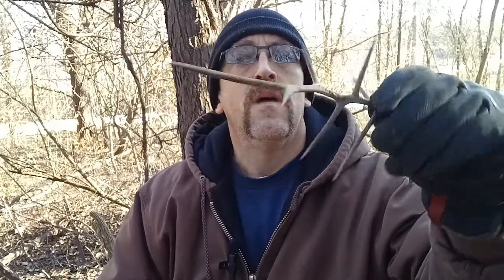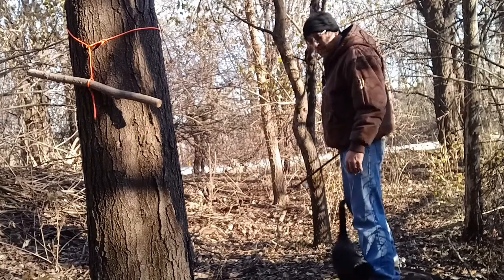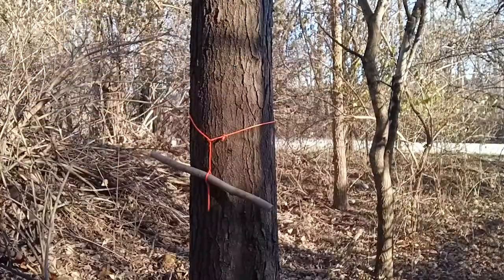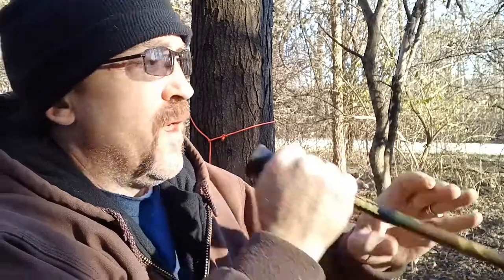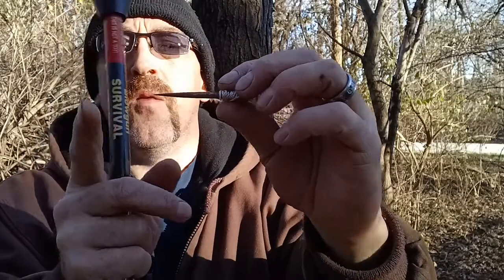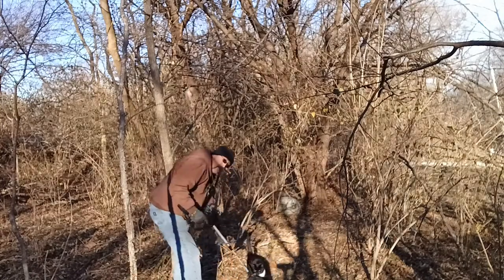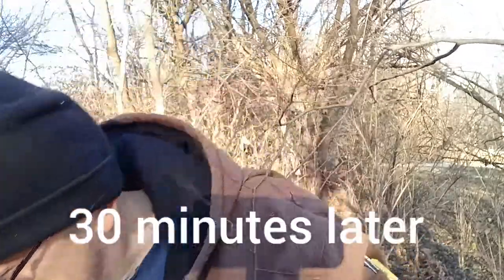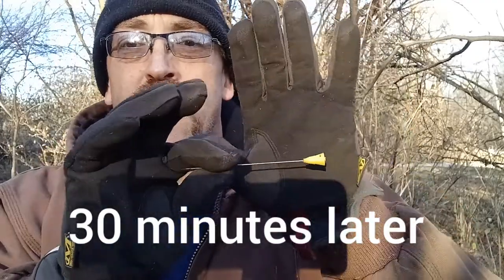Primitive Blow Dart Experiment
In this video I try out an improvised dart for the blowgun. I hope you find this entertaining and useful. Old school survival resources